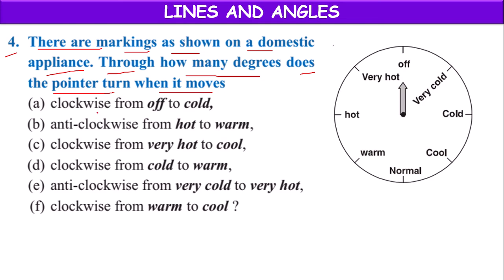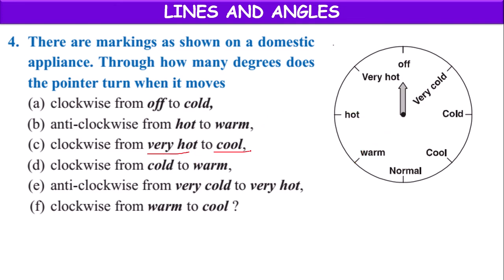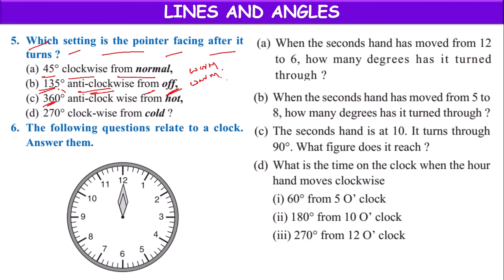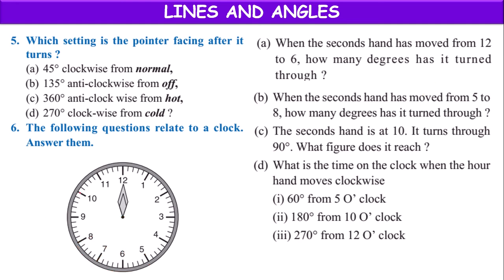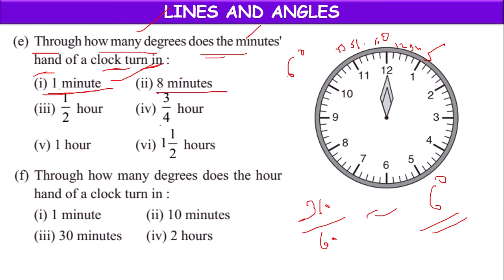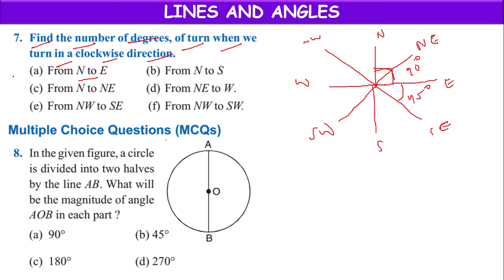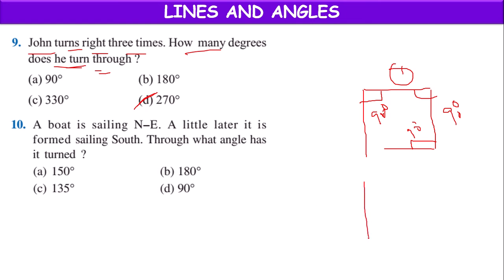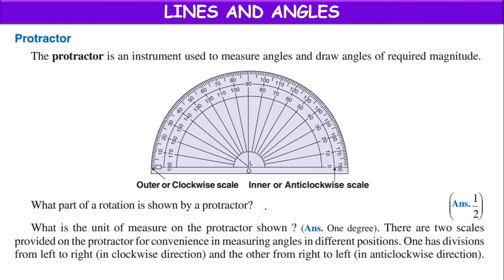6TH | MATHS | LINES AND ANGLES | PART 04 | AIMS-INDIA